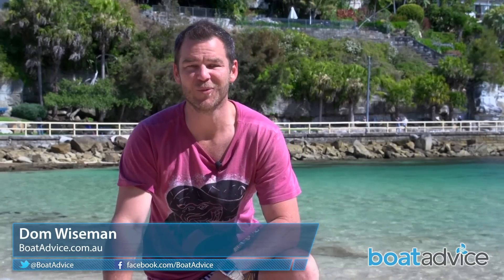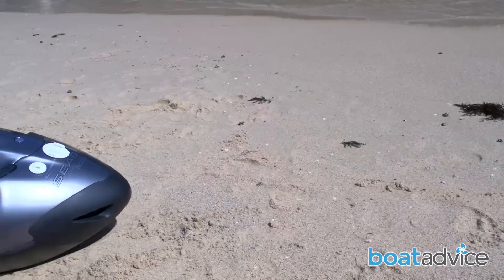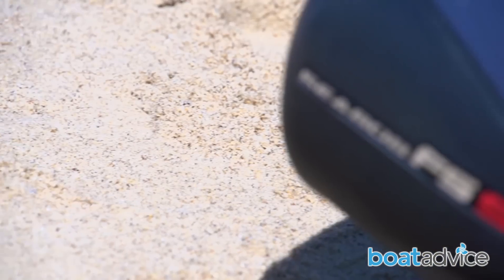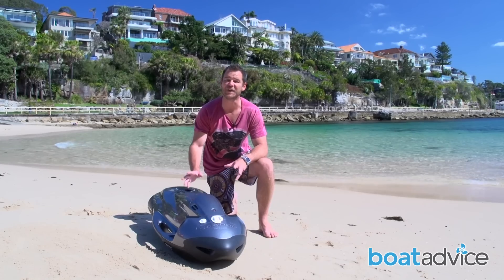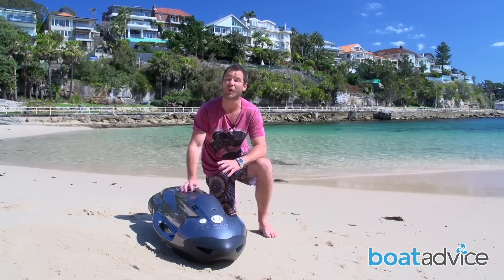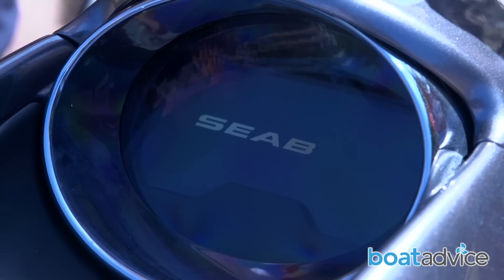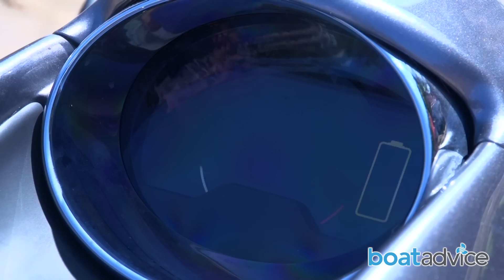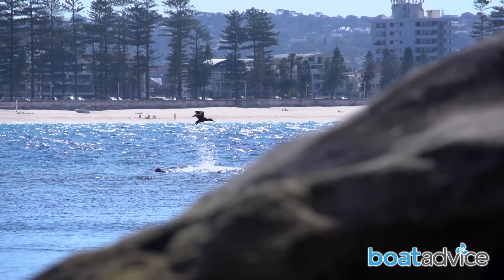Seabob F5 S Review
The Seabob F5 S is almost a cross between owning a PWC and a body board, yet is capable of diving underwater up to 40m in the hands of a skilled rider. Boatadvice tested the F5 S on a beautiful summers day at Shelley Beach, Manly and were immediately captured by the fun of gliding over and through the water effortlessly. All you have to do is hold on tight and cruise over waves on the surface, or shift the unit and your weight downward and dive to the depth and hug the ocean floor as long as your breath allows.
The Seabob F5 S is a hydro-dynamically designed plastic unit packing a powerful jet engine generating 680Nm of power. It powers along the surface at up to 20km/h and 15km/h below. Being a jet engine, it is completely safe for all ages and has no external moving parts that may cause damage to the user. It is also powered by rechargeable lithium ion accumulators and that places it in the eco-friendly territory, not requiring fuel.
To use the unit, boatadvice journalist Dominic Wiseman had a crash course in the controls and was out on the water in seconds. Wearing nothing but a pair of goggles, you can power towards the ocean floor by steering yourself and the machine using little more than body movement. By moving your legs, they act as a rudder guiding you along wherever you may choose.
A built in safety handle means that as soon as you let go of the unit, it will power down and come to a halt so you can retrieve it very easily. It operates in a similar way to a emergency kill switch on a personal water craft.
The SeaBob was designed in Stuttgart, Germany and is powered by a patented electric motor, drawing on rechargeable Li-Ion accumulators and driving an impeller jet propulsion system. To charge the unit you can opt for the standard charger, 6-12 hours or a fast charger, 90 minutes.